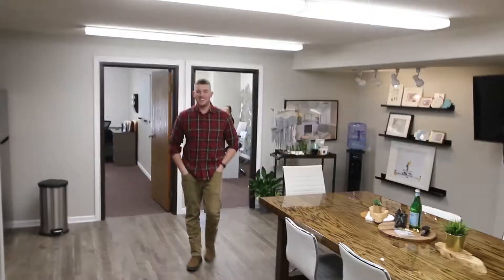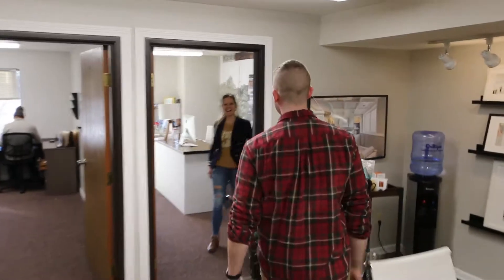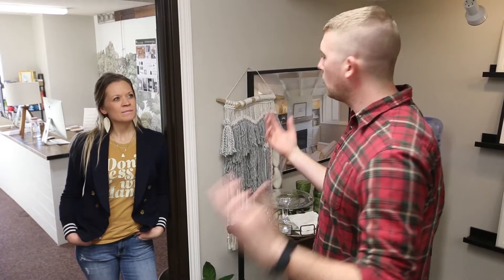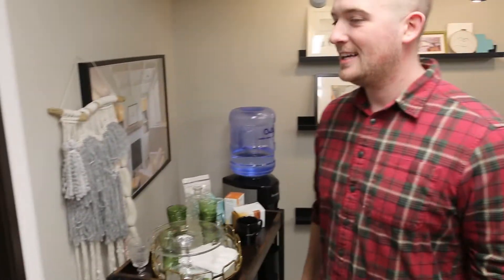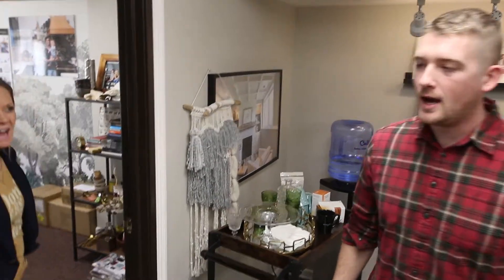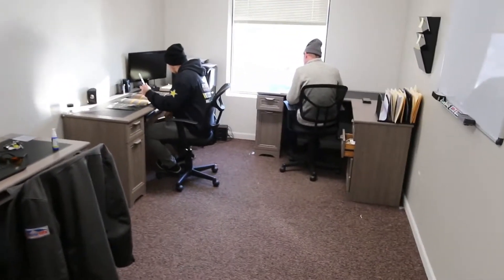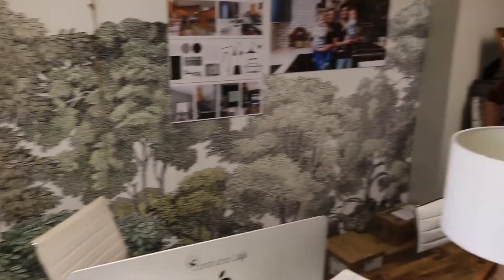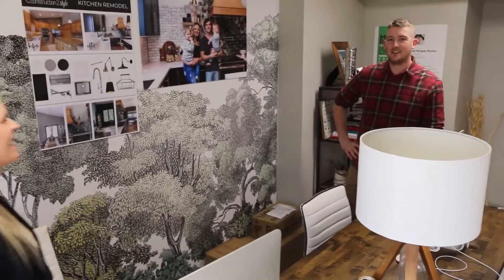Northface Construction + Construction2Style Offices in Downtown Elk River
We kick off our new series 'Welcome to The Herd' with a little tour of our joint offices with Construction2Style in downtown Elk River.